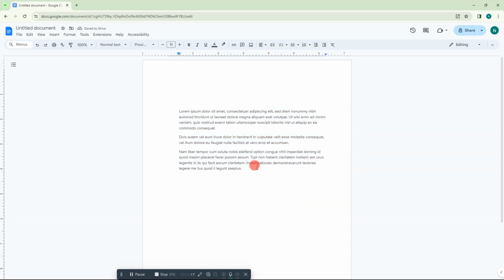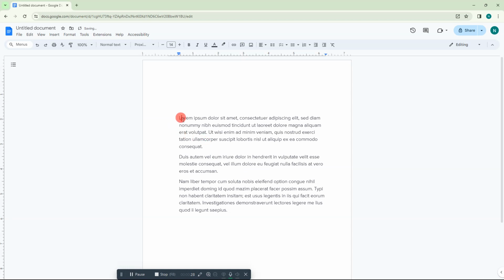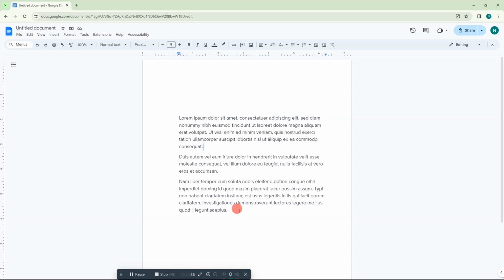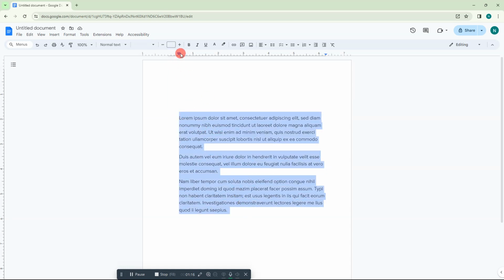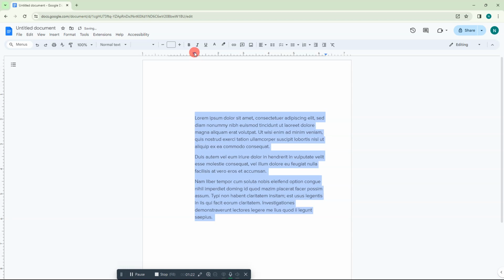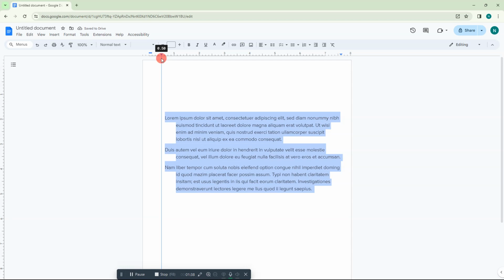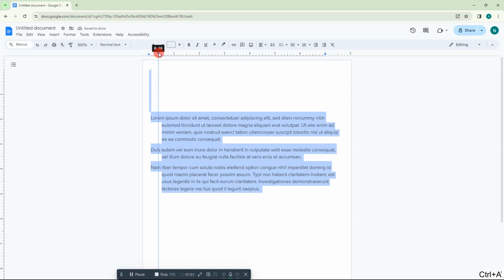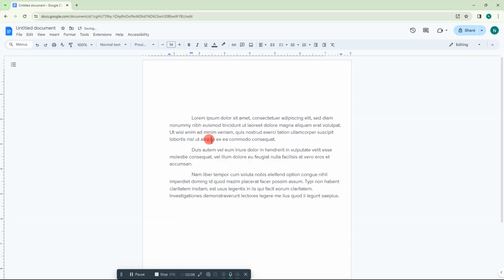How to Indent First Line in Google Docs Quickly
How to Indent the First Line?  Open your Google Docs, select paragraphs, and then follow the steps in this tutorial to learn how to do it.